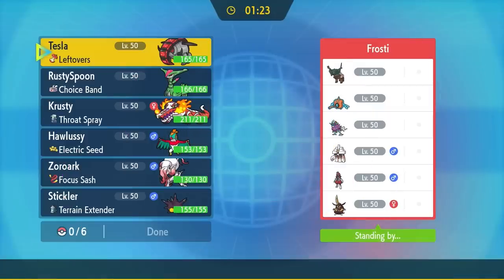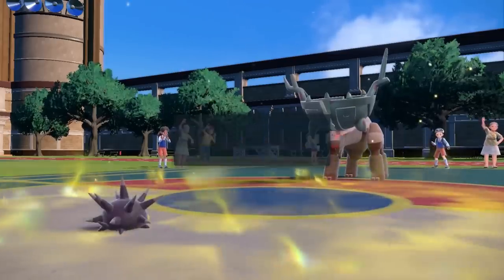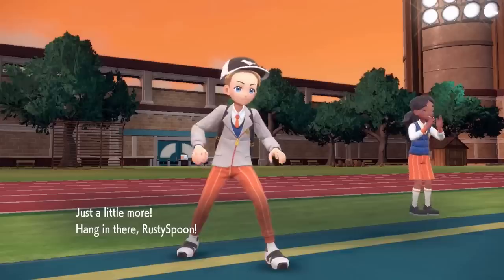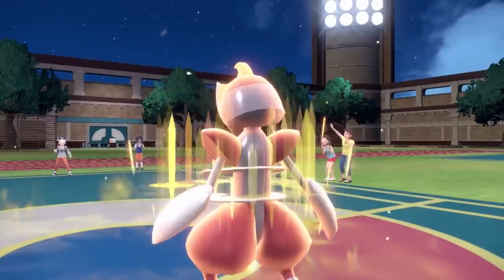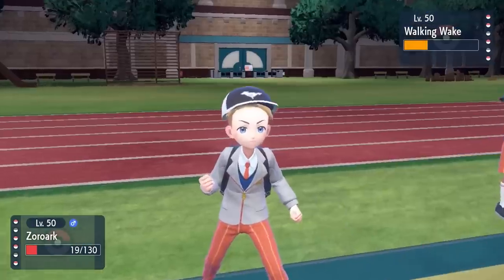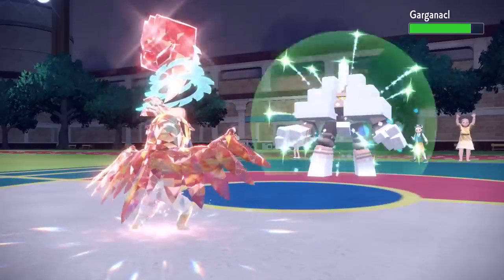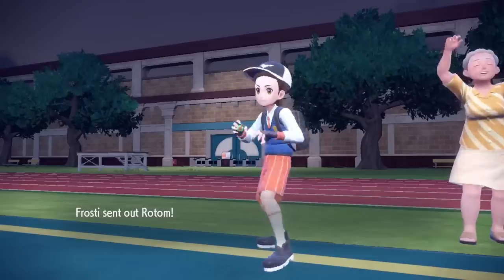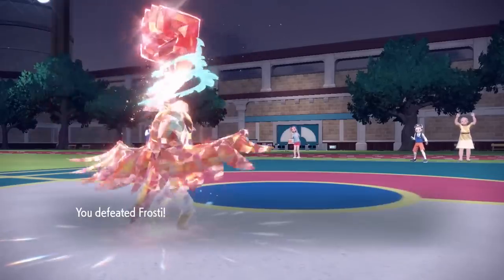The Most CLUTCH Hawlucha Set Ever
Everyones favorite bird wrestler is still OP in gen 9